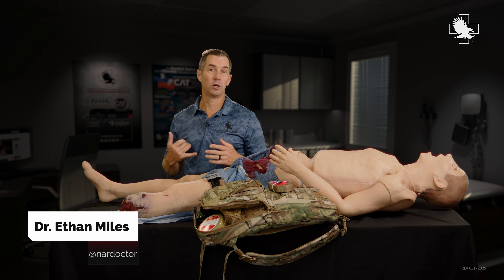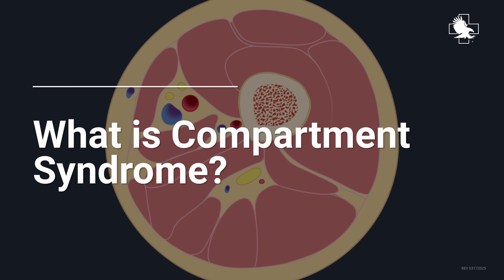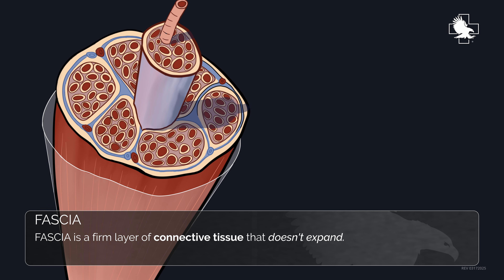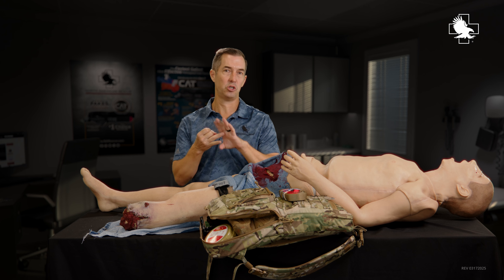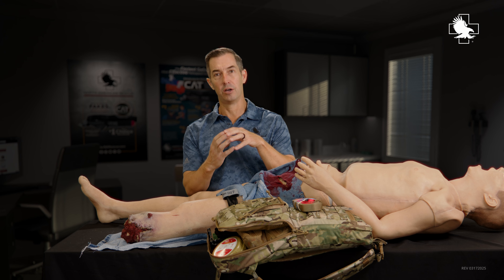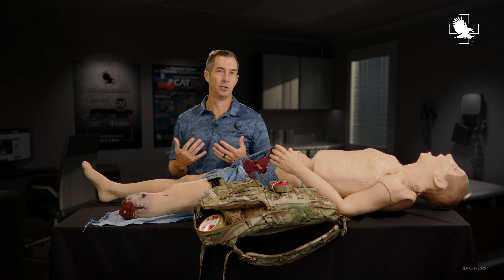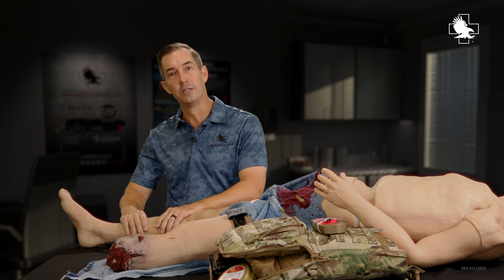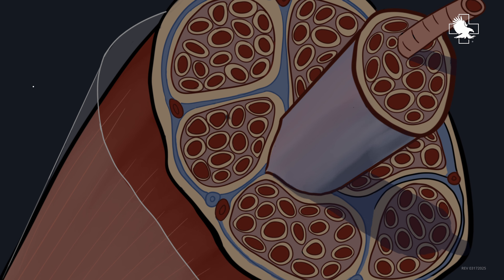Learn About Compartment Syndrome and How To Treat It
Ever wonder what compartment syndrome is or how it develops? Acute compartment syndrome is a condition where swelling within a muscle compartment increases pressure, restricting blood flow and causing potential long-term damage. North American Rescue's NAR Doc (Dr. Ethan Miles) breaks it down and helps explain what it is, what causes it—such as trauma, crush injuries, and prolonged tourniquet use—and how to treat it.